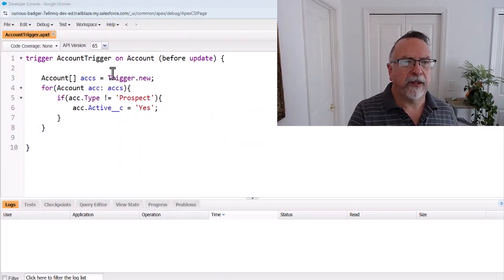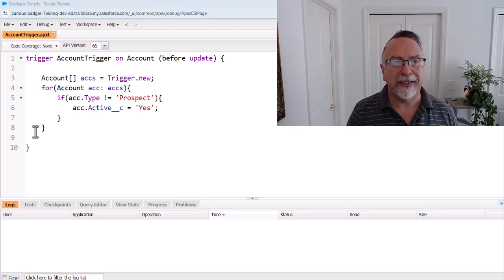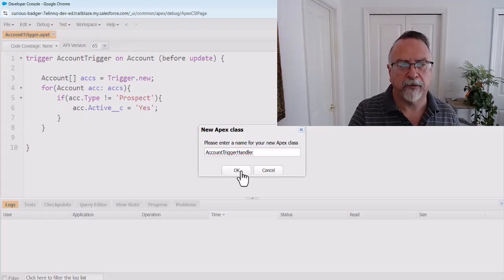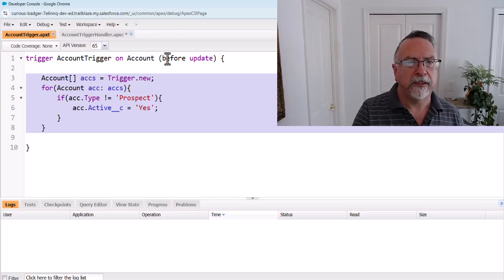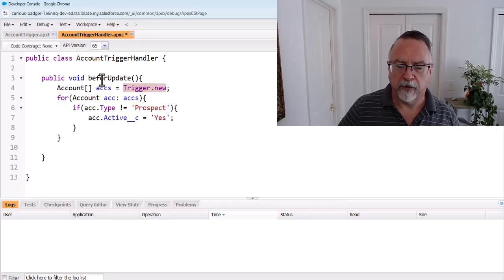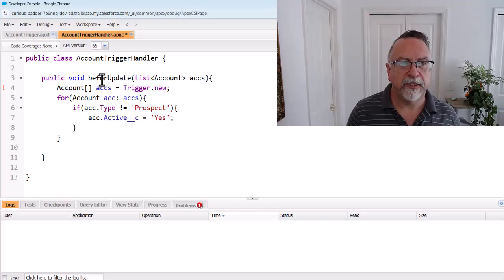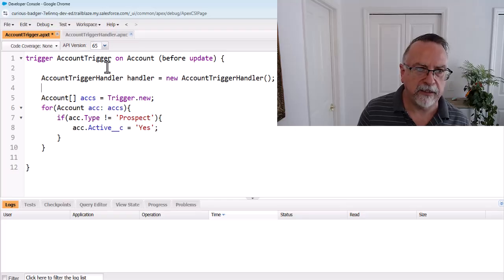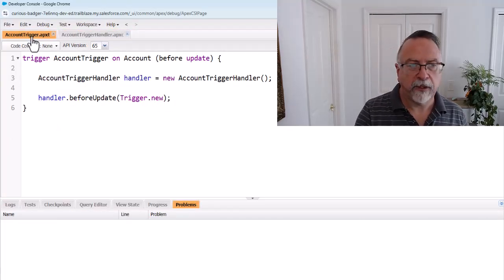Apex Trigger Handler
Putting lots of logic directly in an Apex trigger works at first… but as requirements grow, triggers can get messy fast.

In this video, I show a simple refactor: we take an Account trigger and move the business logic into a trigger handler class. The trigger stays clean, and the code becomes easier to maintain and reuse over time.

- Why “fat triggers” become a problem
- What a trigger handler is (simple pattern)
- How to refactor a trigger into a handler class
- How to validate the refactor by running a unit test